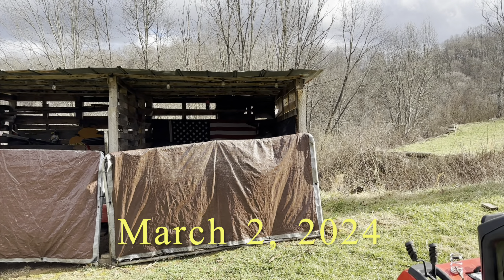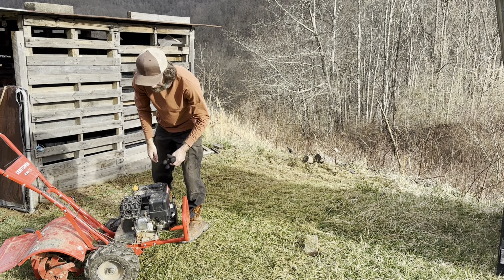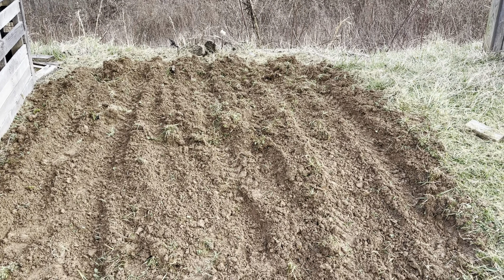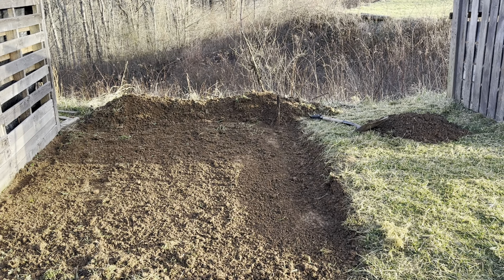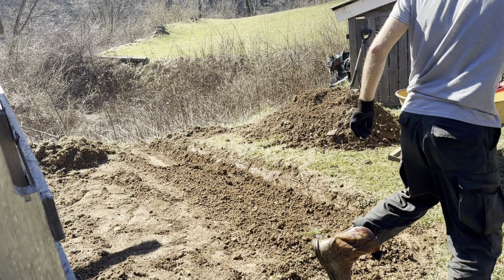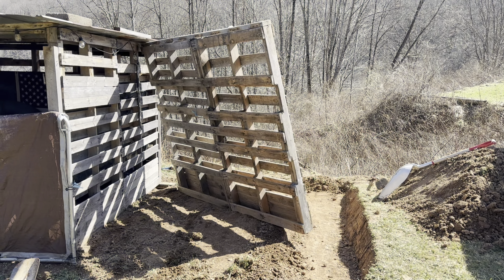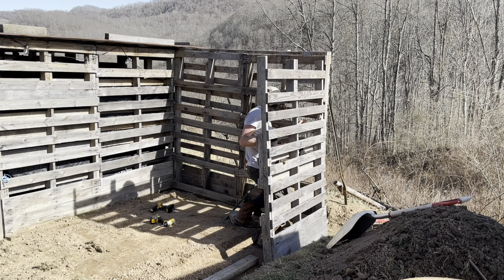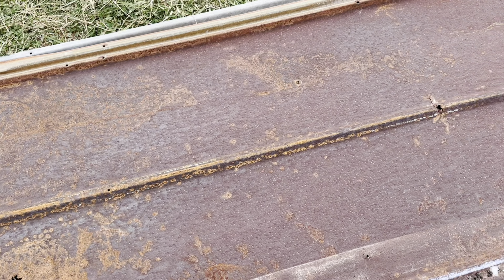Building A Shed Using Pallets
Building a shed using pallets; craftsman rear tine tiller is great for landscaping projects as well.